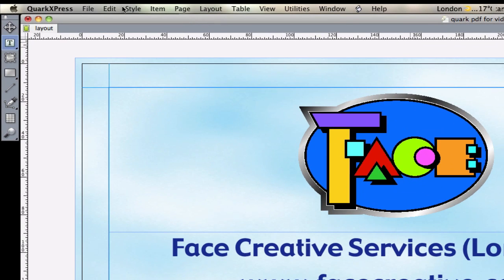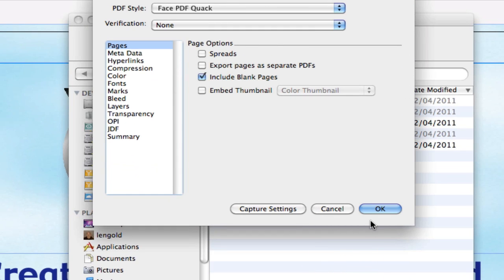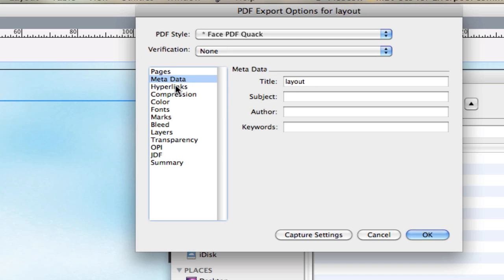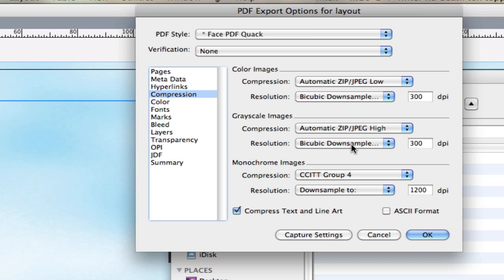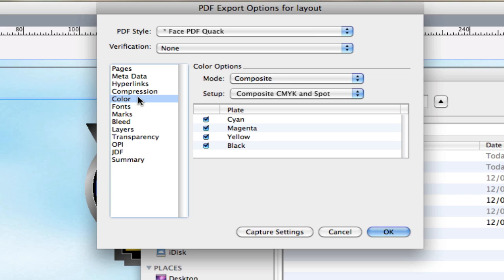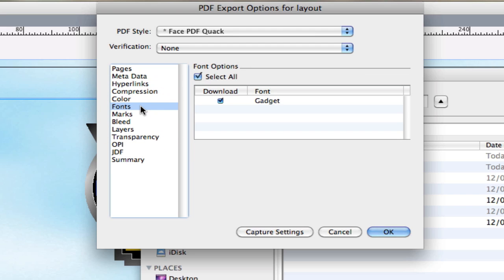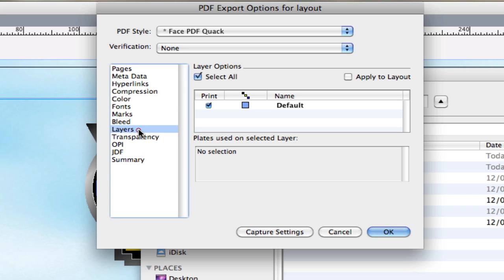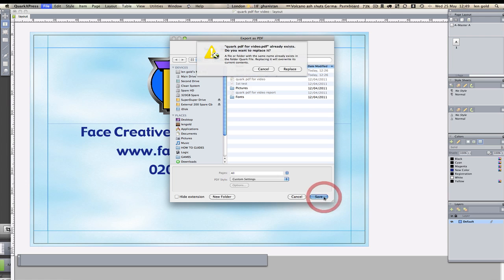Face pdf from QuarkXPress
This is a video for customers and potential customers of Face Creative Services (London). It is a tutorial for making a pdf for Face from a QuarkXPress file. We hope you find this useful and maybe even a little enjoyable.